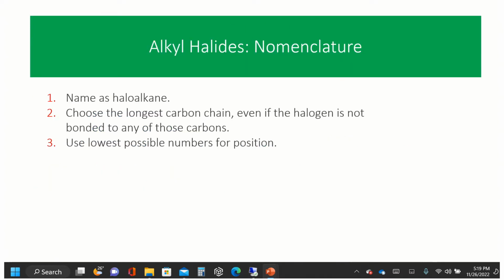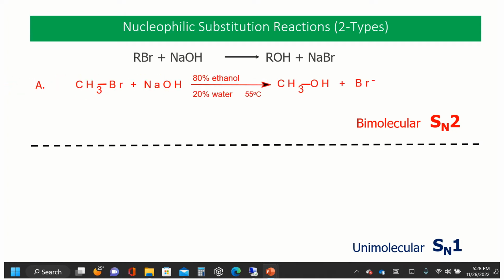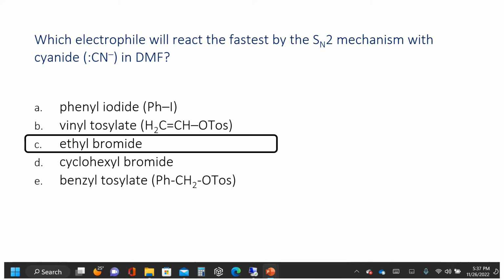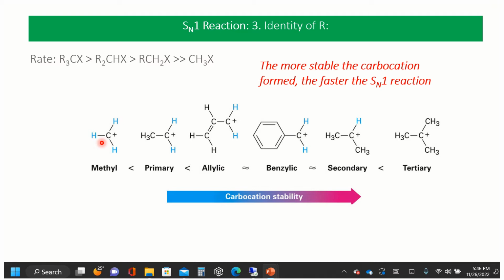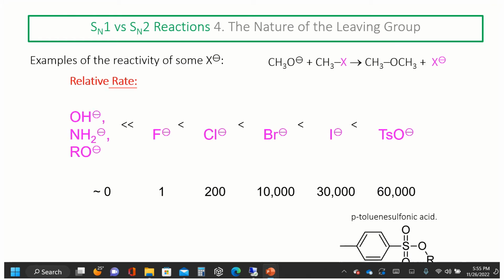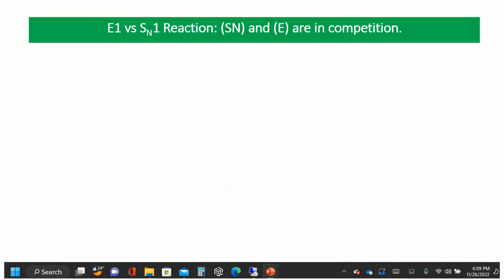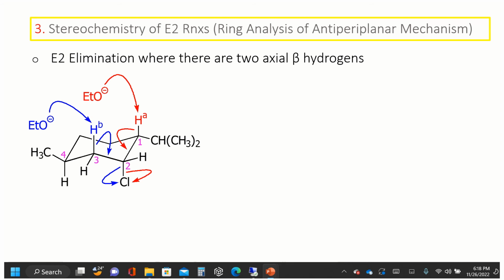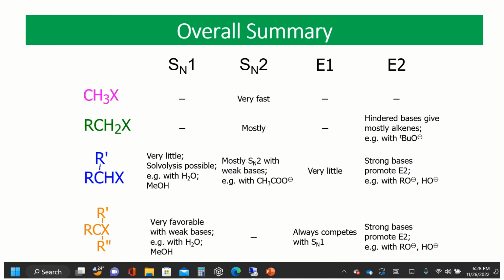Alkyl Halides for 1st and 2nd Semester Organic Chemistry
A brief Lecture on the Alkyl Halides, Nucleophilic Substitution and Elimination